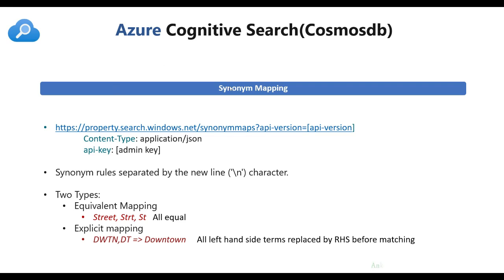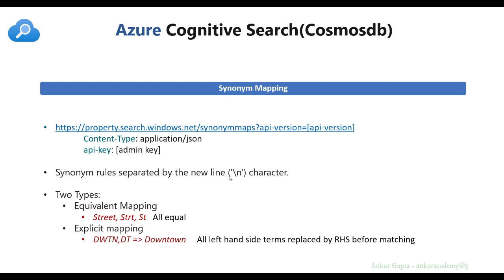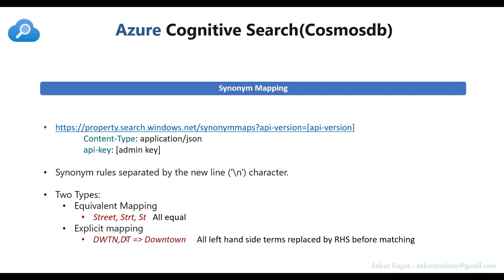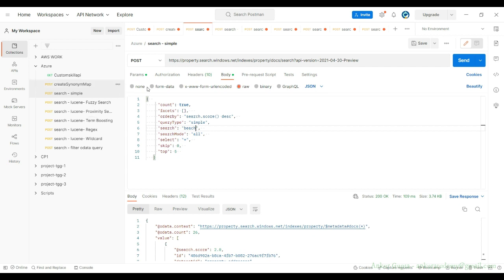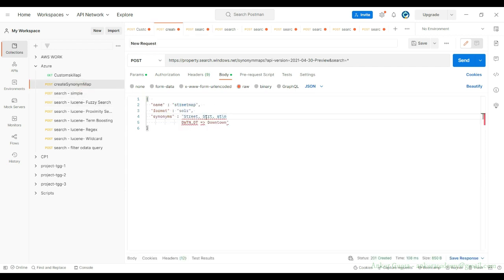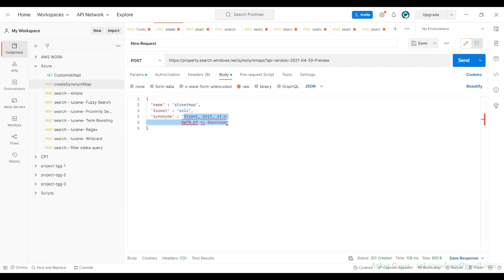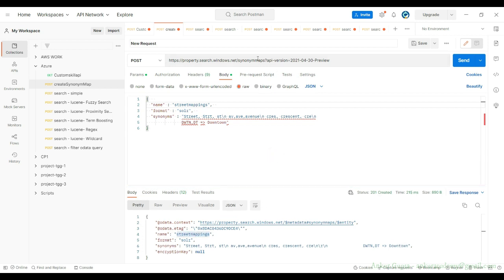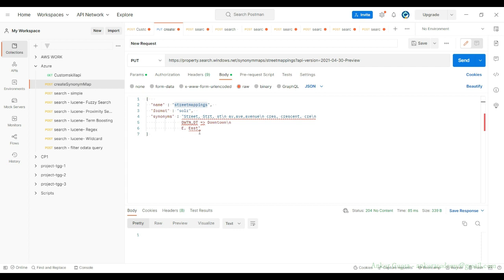Azure cognitive search Synonym Mapping